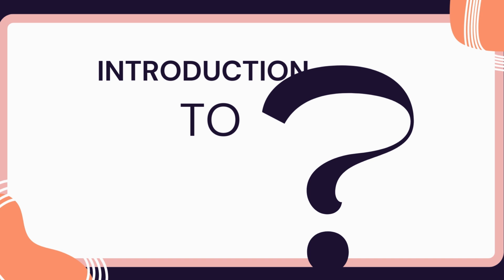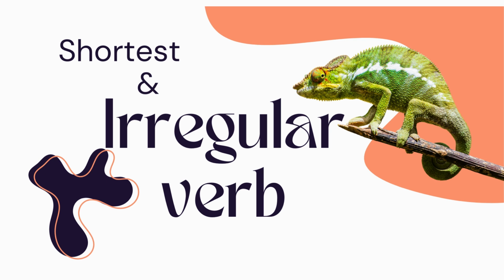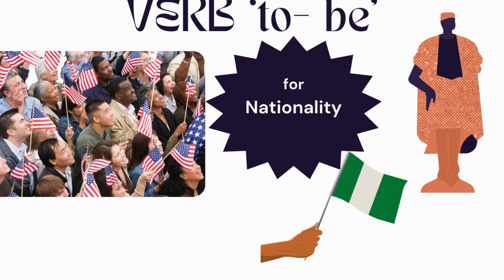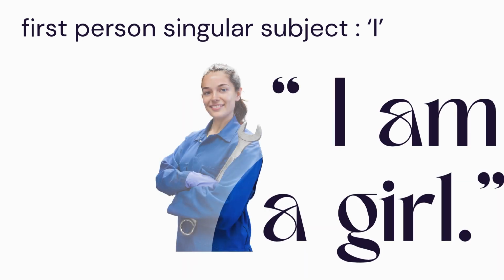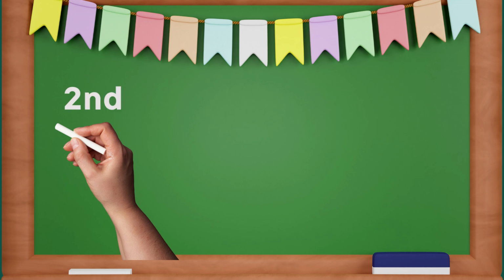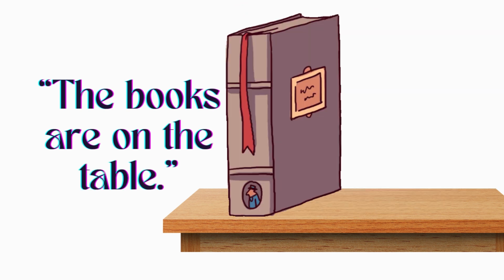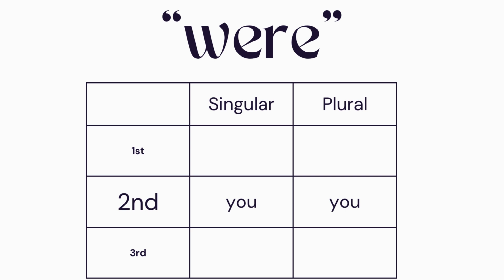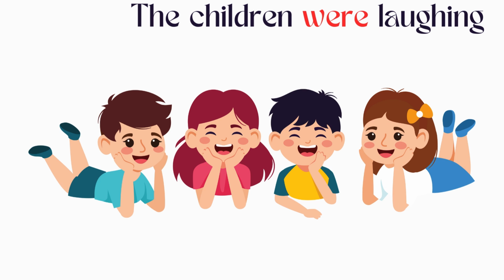Verb to-be, irregular verb, forms of verb to-be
The "to be" verb is one of the most common verbs in English, but it can be tricky to use correctly. This video provides a comprehensive guide to mastering the "to be" verb, covering its different forms, uses, and common mistakes. You'll learn how to use "to be" confidently in any situation, from basic sentences to complex grammar structures.
ENGLISH GRAMMAR, PART OF SPEECH, VERB, THE VERB TO-BE IN THE ENGLISH GRAMMAR. GRADE 2 AND GRADE 3 GRAMMAR.